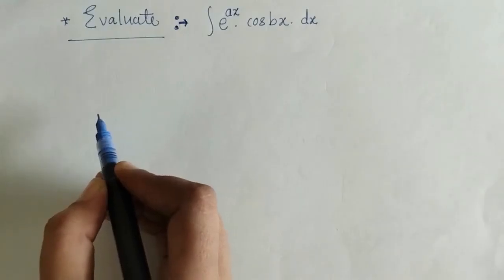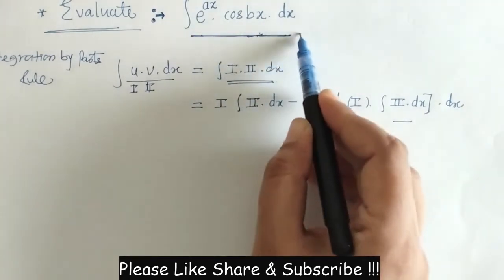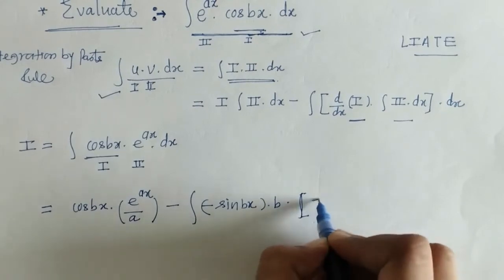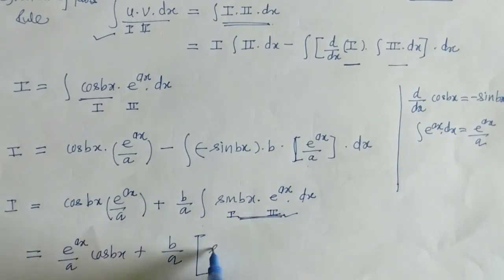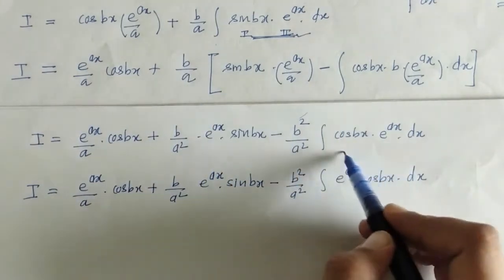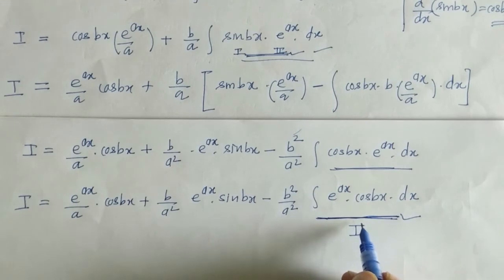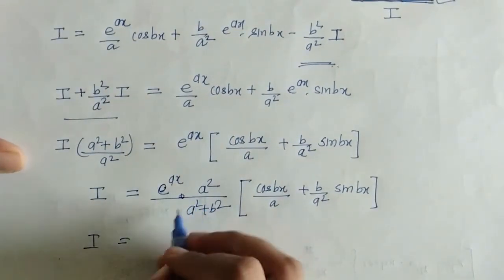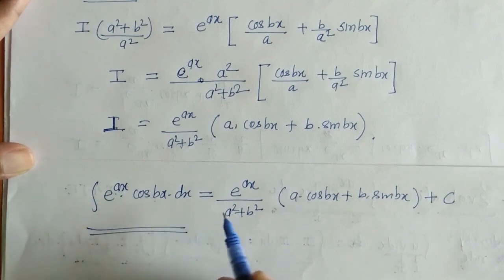Integral e^ax cosbx by using Integration by Parts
Evaluation of Integral of e^ax.cosbx by using Integration by Parts.